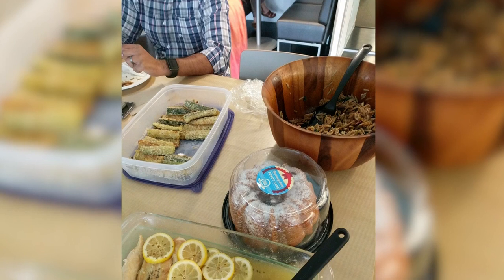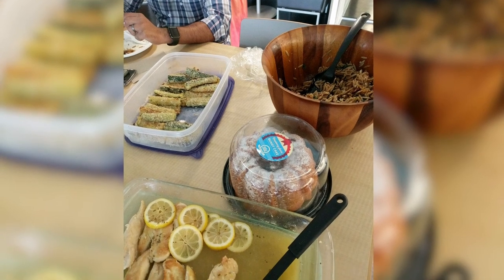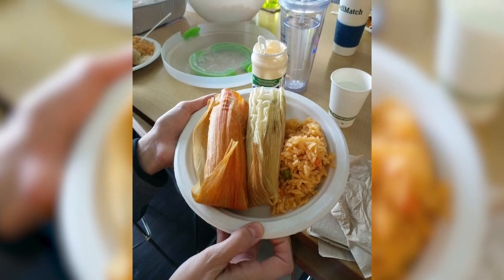AstraZeneca Biopharmaceutical Division - Team Culture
Watch stories about the the AztraZeneca Biopharmaceutical Division team and their culture